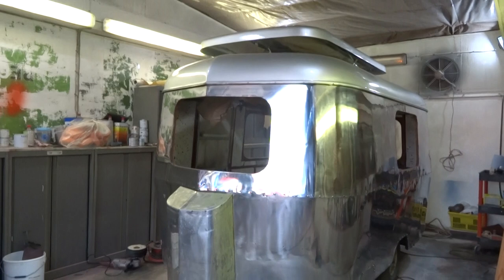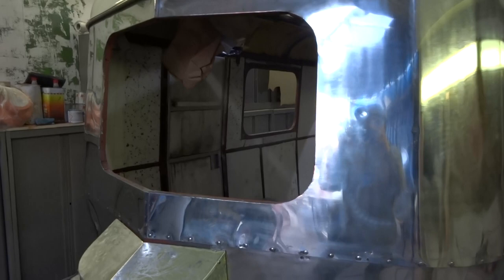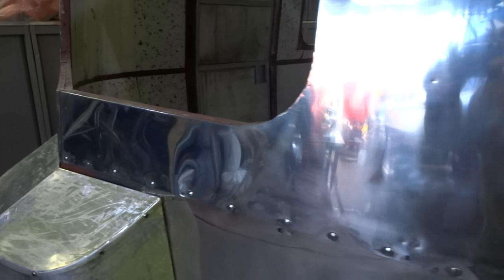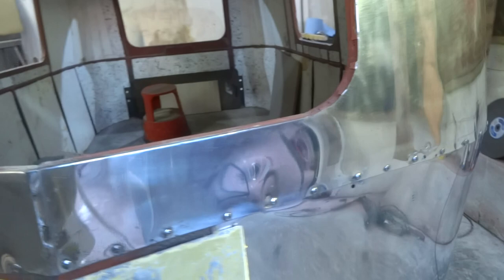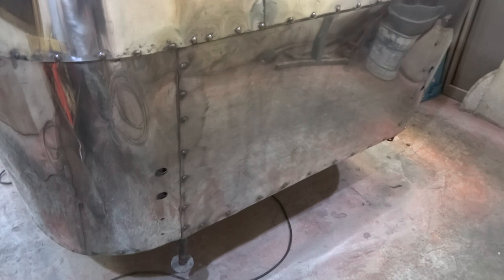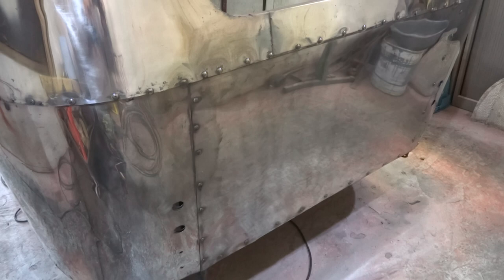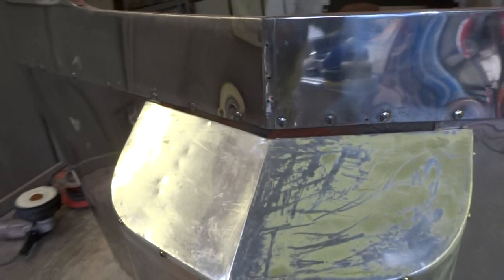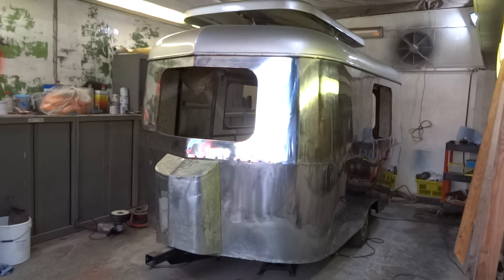vintage caravan restoration eriba 022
polishing polishing ohhh yeah polishing